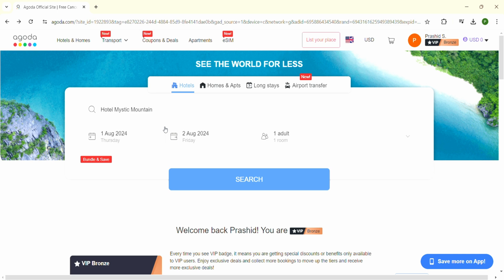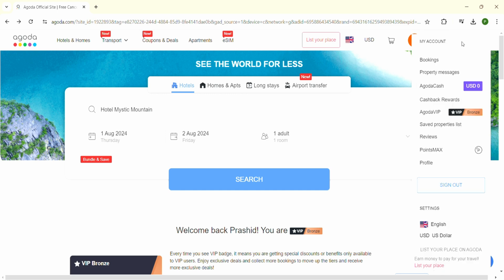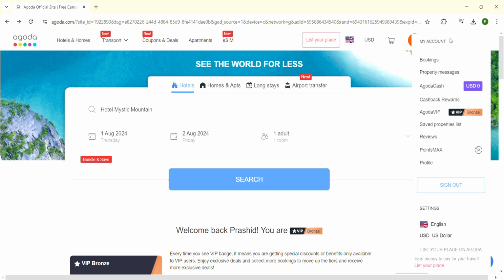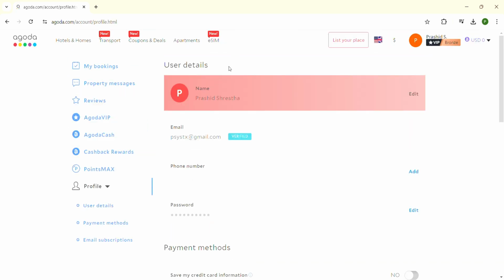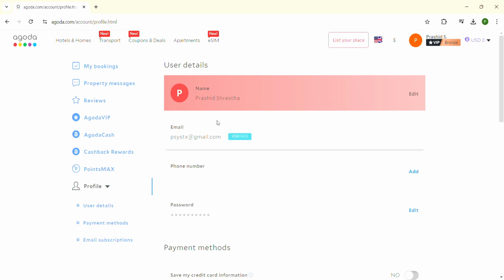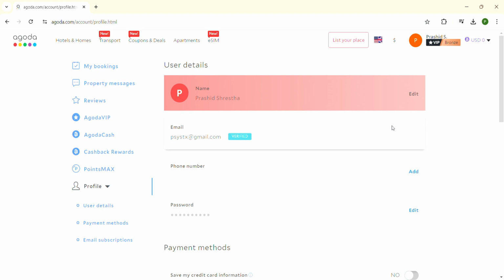How To Change Email On Agoda | Update Agoda Email Address 2024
This tutorial will guide you through the process, ensuring you can manage your bookings and receive important updates effortlessly.

00:00 intro
00:15 change agoda email address